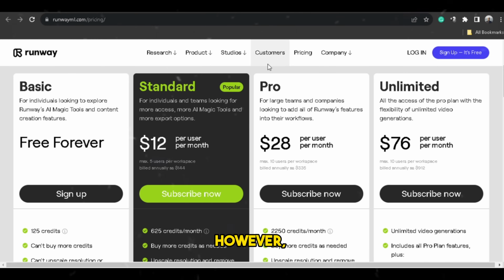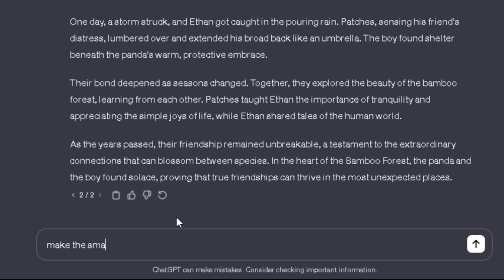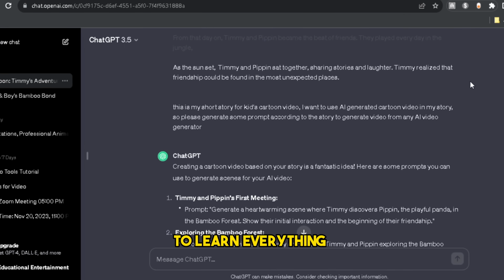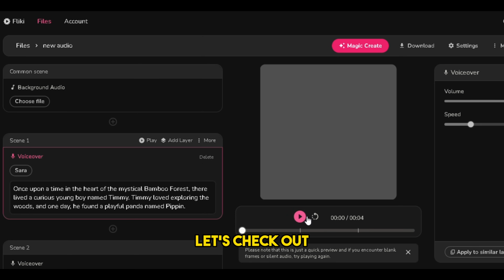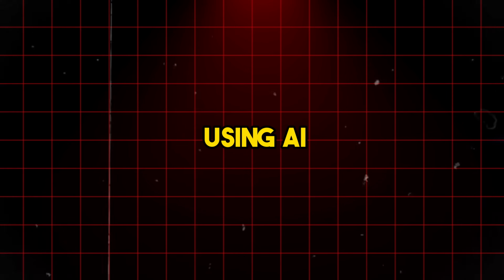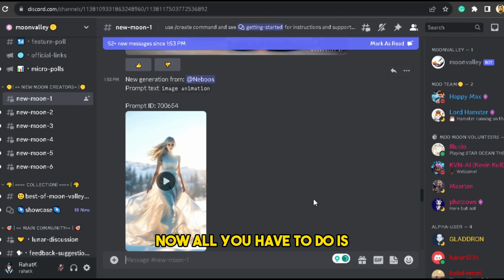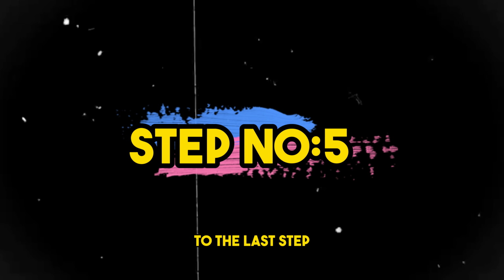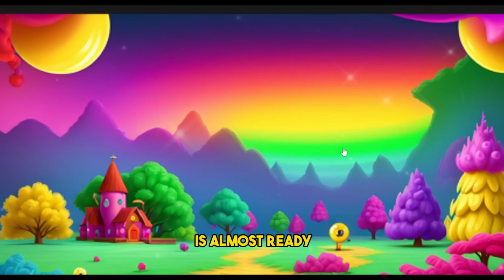How to Create Animated Videos With AI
The content on Rahat K Videos is designed to educate, inspire, and empower. Remember, success in the digital world takes dedication and learning. Together, let's explore the opportunities that lie ahead!